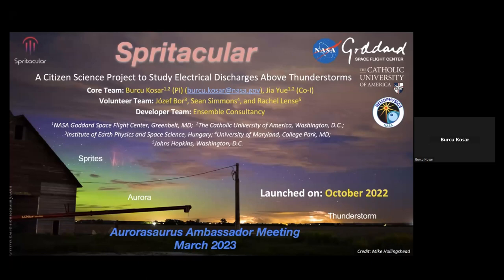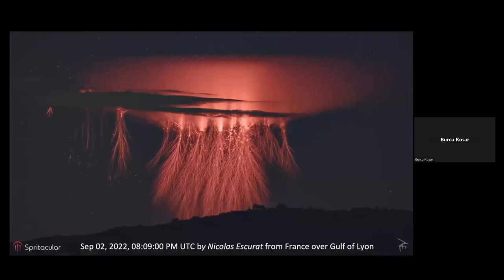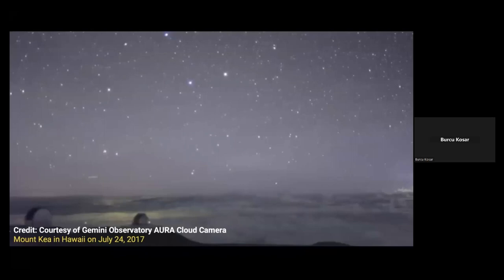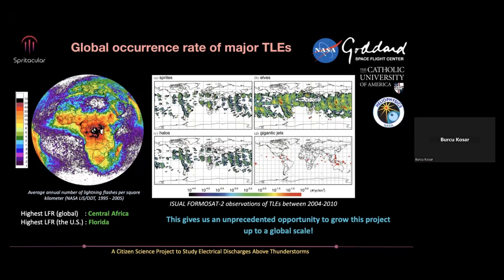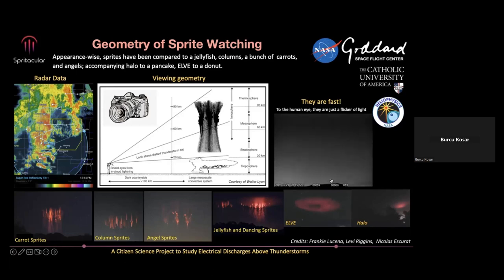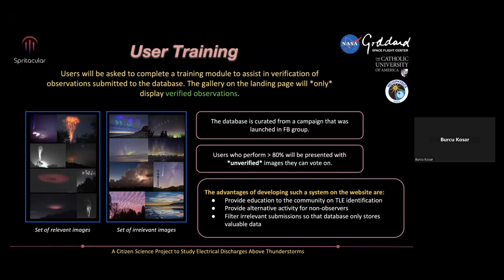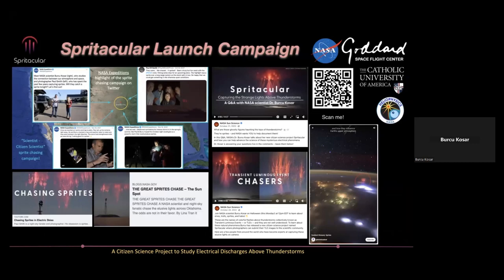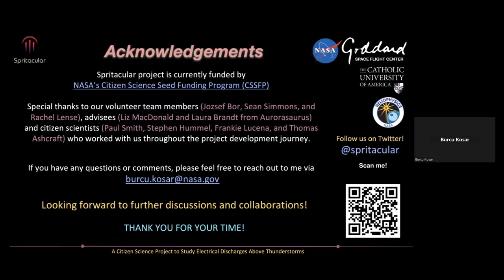Aurorasaurus Q&A About Sprites & Other Transient Luminous Events (TLEs)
Dr. Burcu Kosar is a NASA scientist who has a wide range of research interests, including plasma discharge physics and computational electromagnetics, lightning-related transient luminous events (TLEs), data science, citizen science, ionospheric outflow, and magnetosphere-ionosphere coupling.

On March 14, 2023, she presented to the Aurorasaurus Ambassador group about her new citizen science project, Spritacular Storm chasers will be especially interested in this presentation!

Aurorasaurus is an award-winning citizen science project that uses crowdsourced and citizen science data to create the first real-time, global aurora map. The project has made a number of discoveries, including that social media is effective for detecting large natural events; that crowdsourcing the verification of citizen science data works; and that space weather alerts are more accurate when integrated with citizen science data. The Aurorasaurus team in collaboration with citizen scientists and the scientific community published the first scientific study of STEVE (Strong Thermal Emission Velocity Enhancement), an aurora-like phenomenon that appears closer to the equator and flows from east to west. In addition to discoveries, Aurorasaurus conducts outreach and education across the globe, often through partnerships with local groups of enthusiasts.

and report aurora sightings using our website.